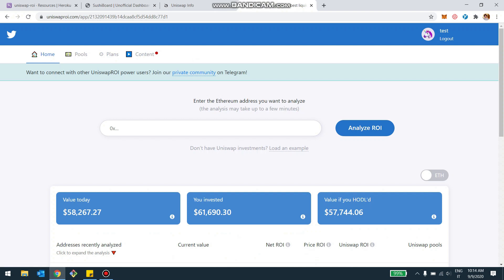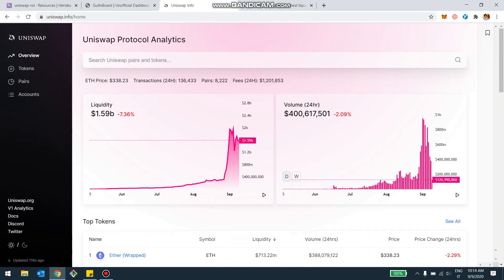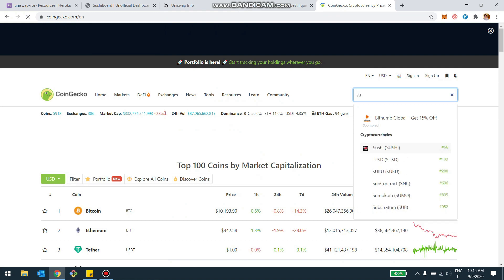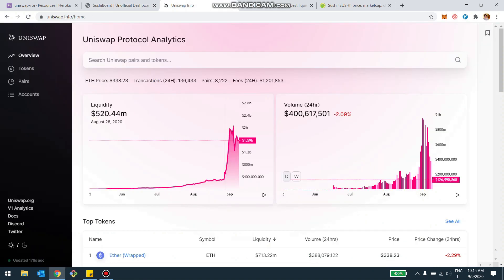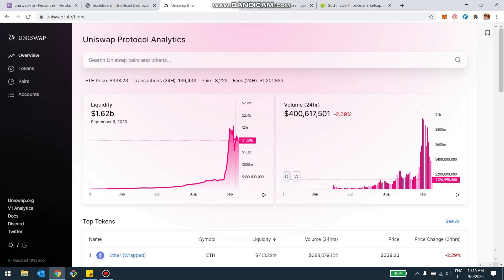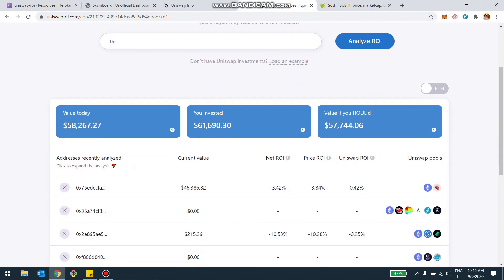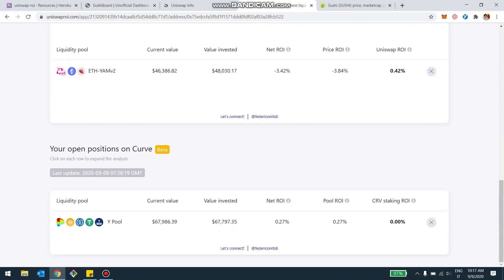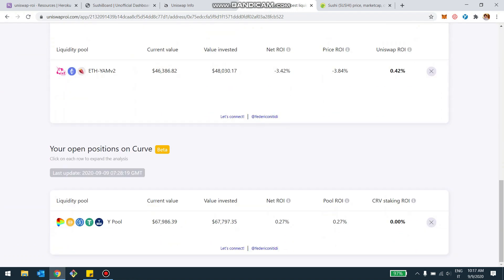Sushiswap migration in 5 hours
Use liquidityfolio.com to track your liquidity in Unsiwap and Sushiswap.

The Sushiswap migration is scheduled for 10am Eastern today. After this your LP tokens will be sold out of Uniswap and placed in the Sushiswap new pools?